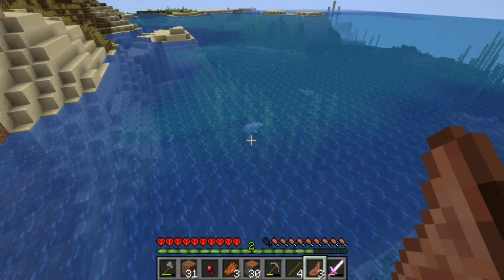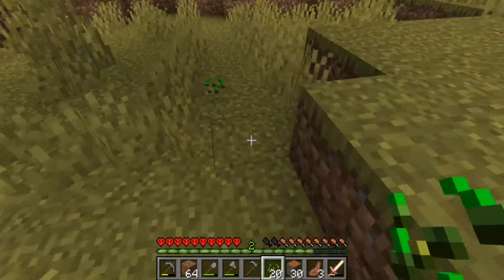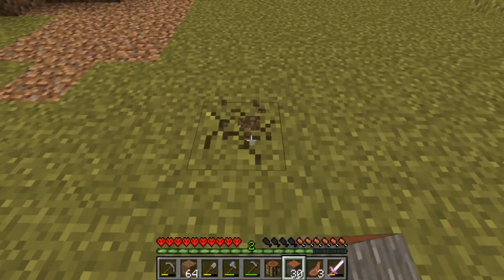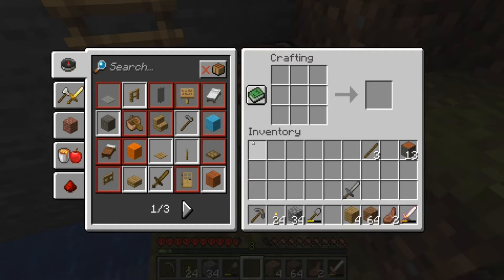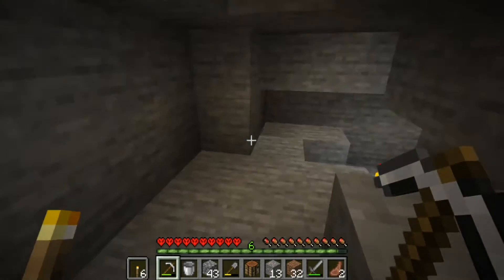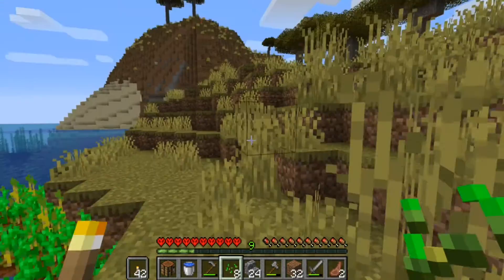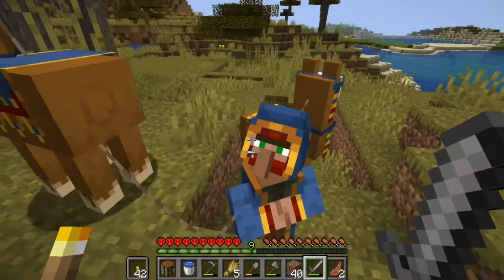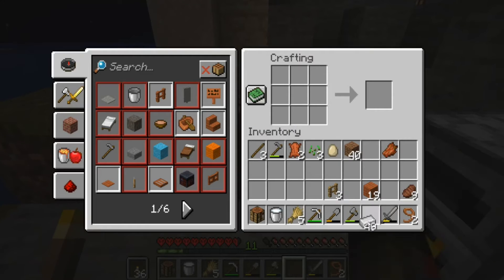Trying Hardcore Minecraft: Episode 2, the basics.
In this episode, I get some of the essentials like iron, wheat, and cows. I gotta be honest though, I'm not completely done working with those cows. We will see next time if I am a true wrangler or not, try to find some shiny blue rocks, and cross our fingers hoping I can find a spawner (youtube gods, if you see this, I will pay my dues upon delivery of a skeleton spawner, thanky). I can't wait to record episode 3, I really like some of the ideas about things I want to do, and I hope you do too.